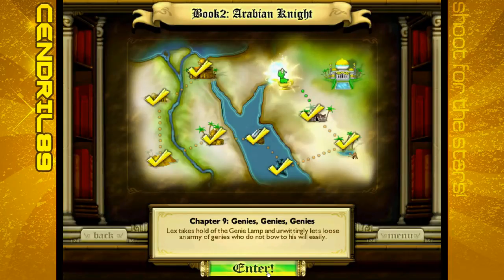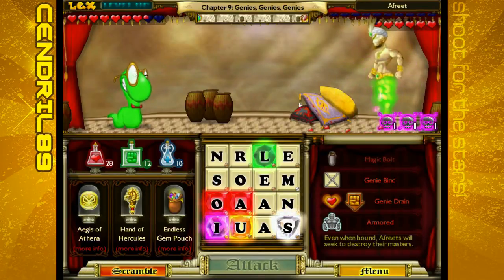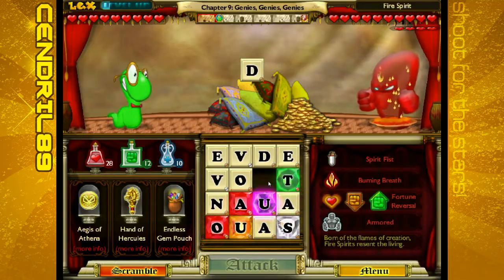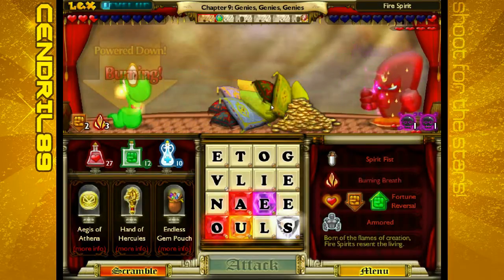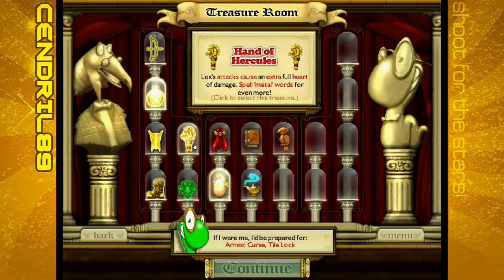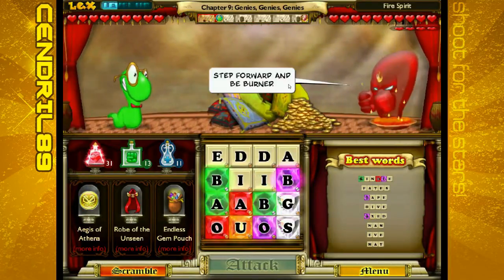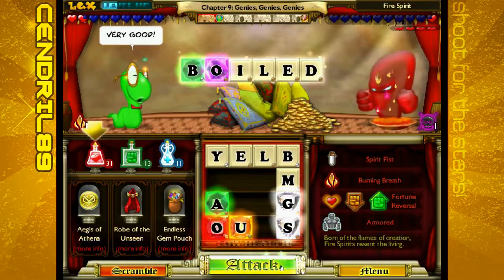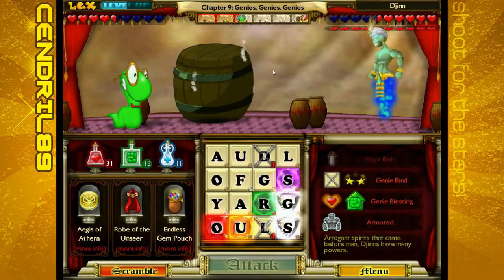Let's Play Bookworm Adventures - Ep.17: Could Use Those 3 Wishes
Wish 1: No armored status for enemies.
Wish 2: Infinite potions.
Wish 3: All diamond tiles, all the time.
.I'm not getting any of these wishes am I?